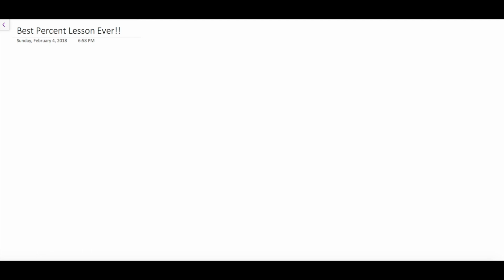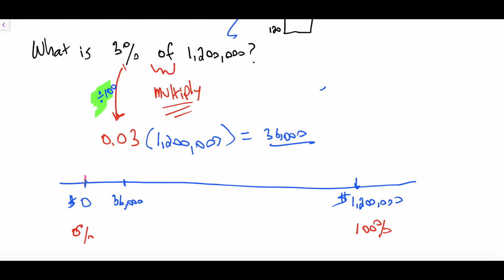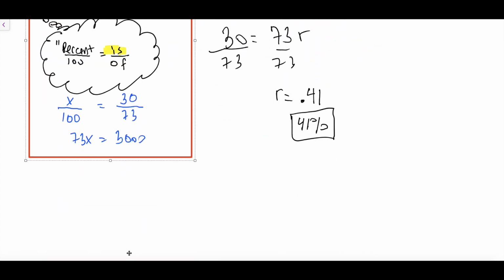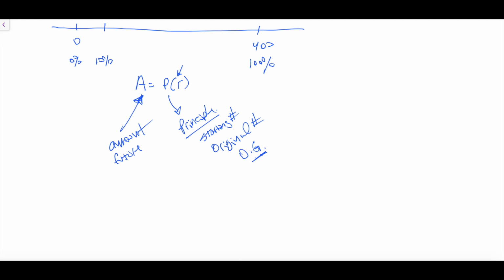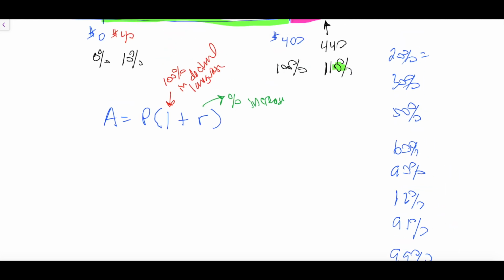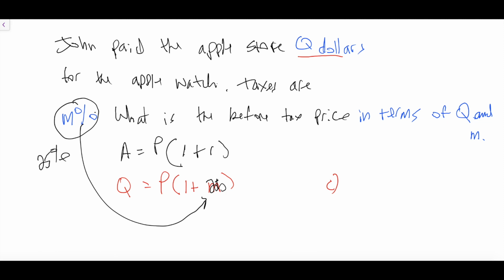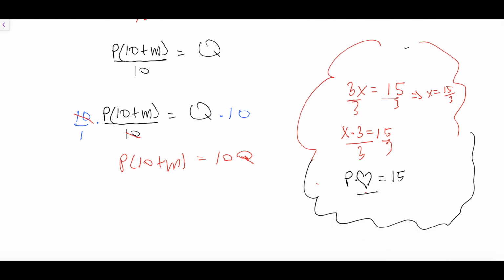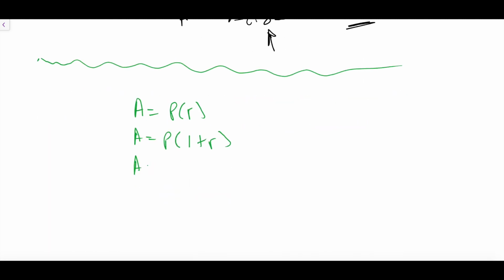07.06 Complete Percent Lesson | Algebra 1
Learn how to solve every percent problem